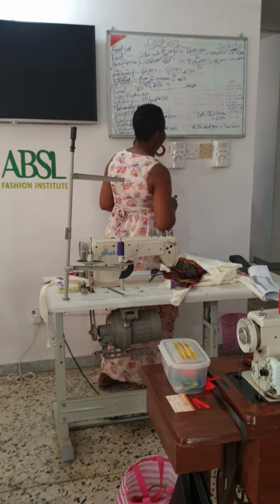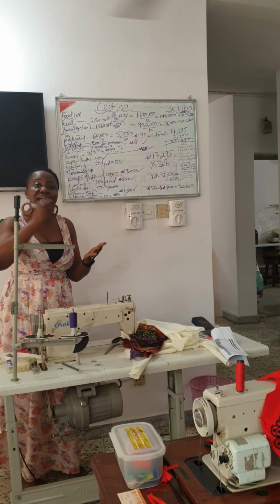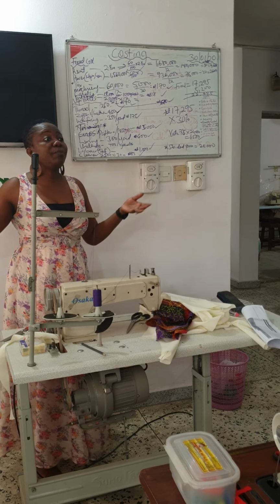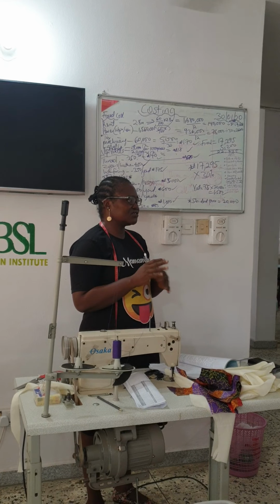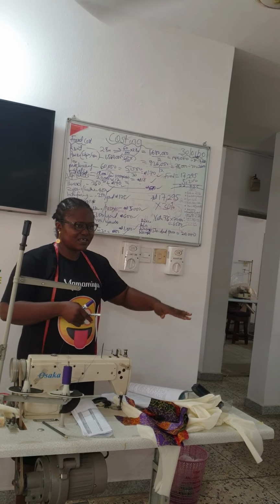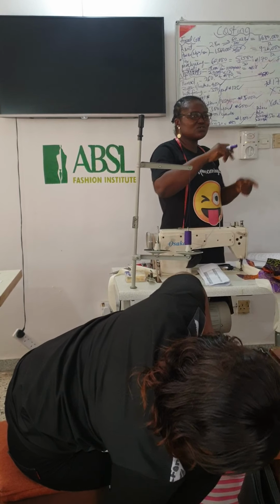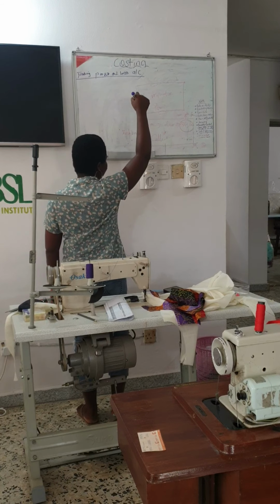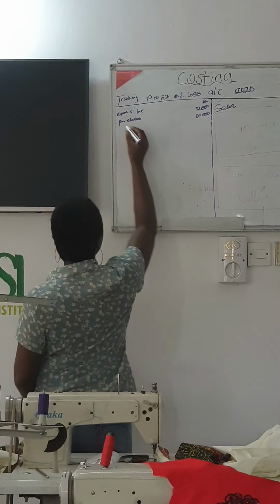Fashion Costing 2